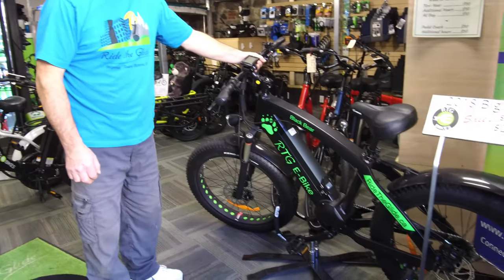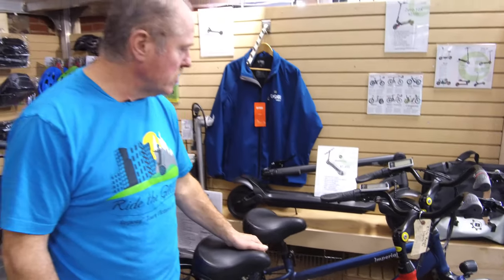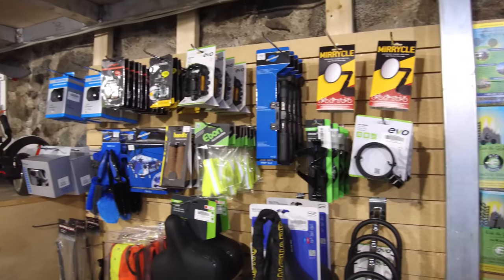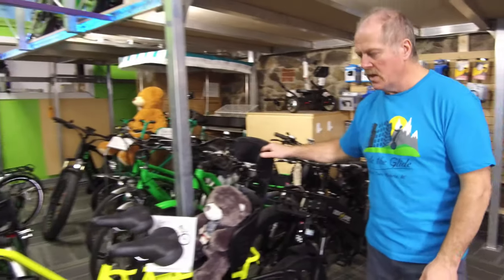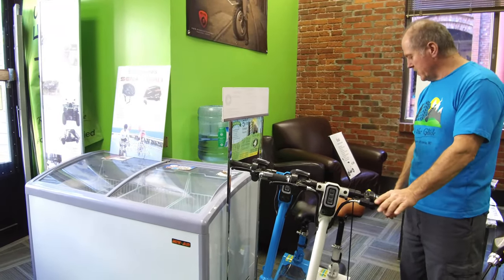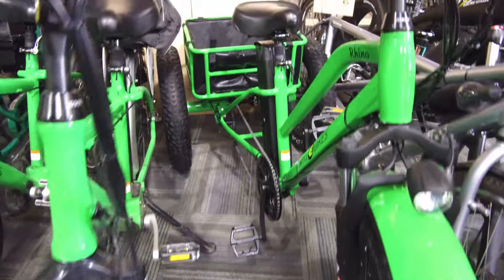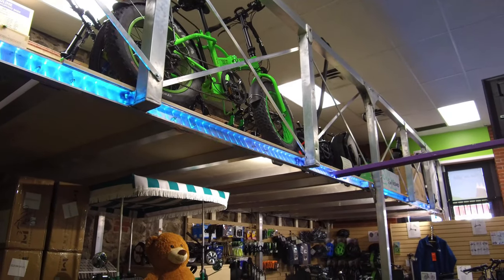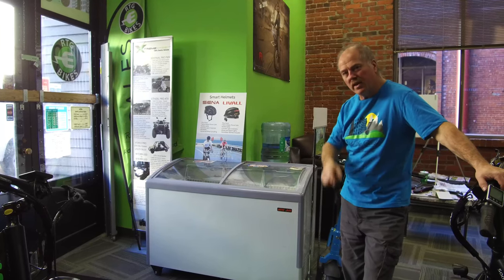Ride The Glide Store Tour - Electric Bike Sales and Rentals Victoria, BC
Join Michael and take a virtual tour of our store, learn a bit about the different e-bikes we have for sale as well as our other electric products. We also rent the electric bikes as well as the Pedal Coach. Hope you enjoy this quick preview of our store and our offerings.